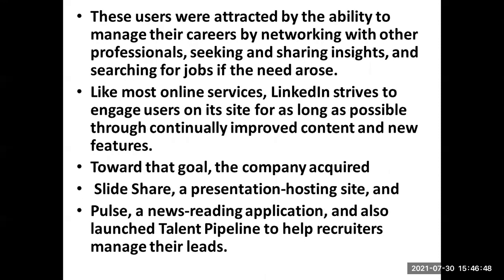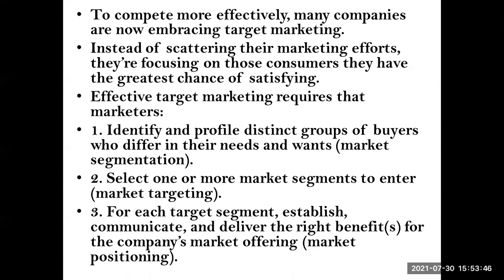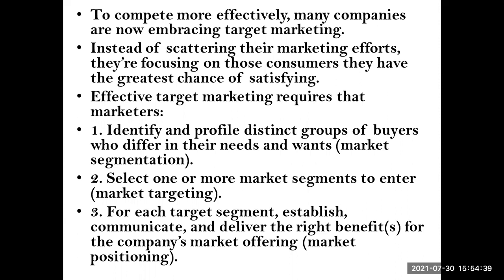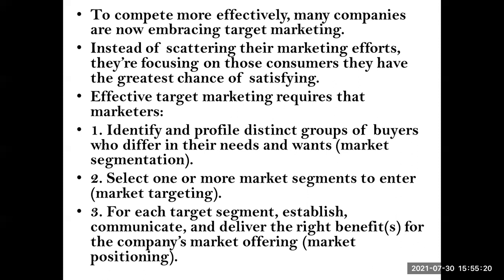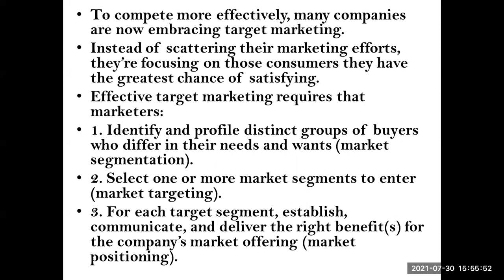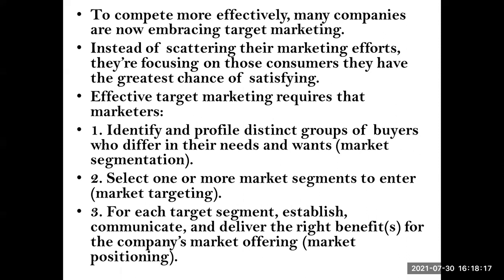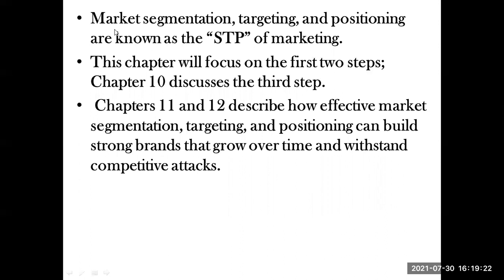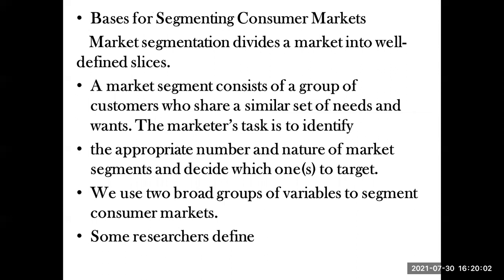MARKET SEGMENTATION - 3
Philip kotler marketing management lectures-